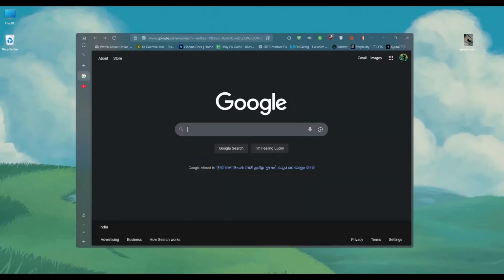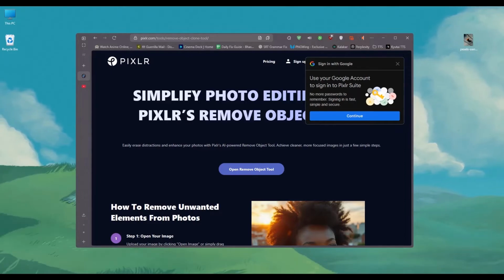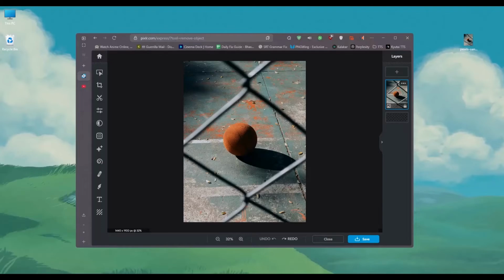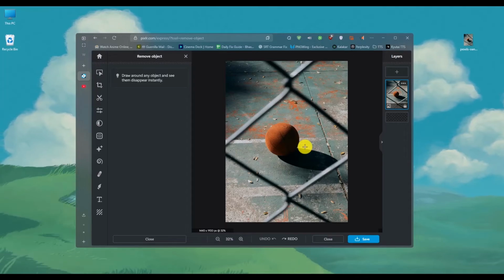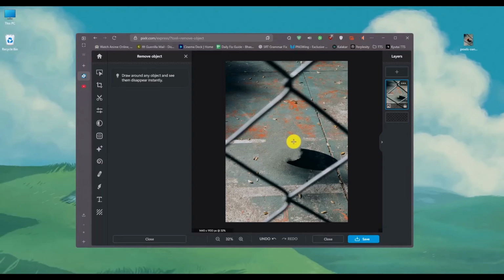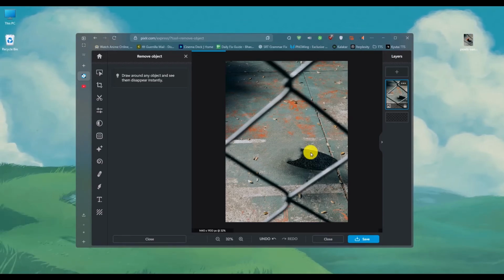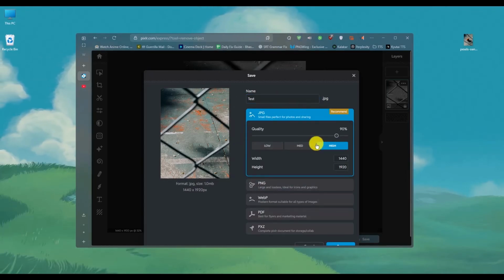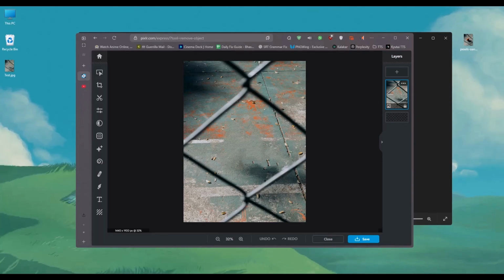How to Remove Objects from Photos Instantly Using Free AI Tool (No Photoshop)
Learn How To Remove Unwanted Objects From Photos Instantly Using A Free AI Tool—No Photoshop Needed! This Step-By-Step Guide Shows You How To Easily Erase People, Text, Or Background Elements From Any Image Using Powerful Online Tools That Are 100% Free.